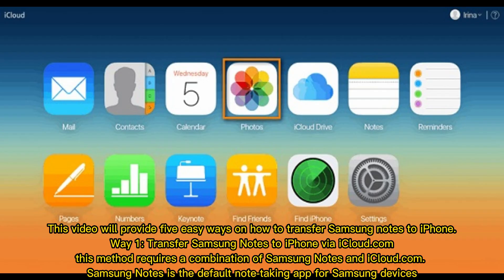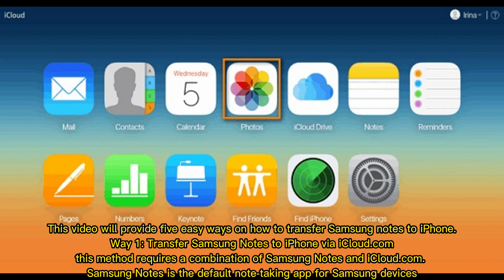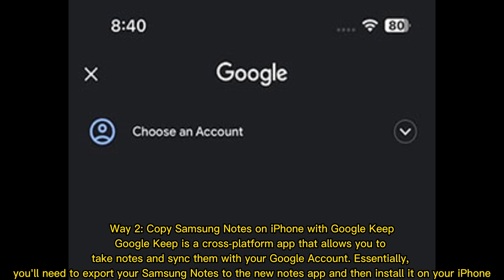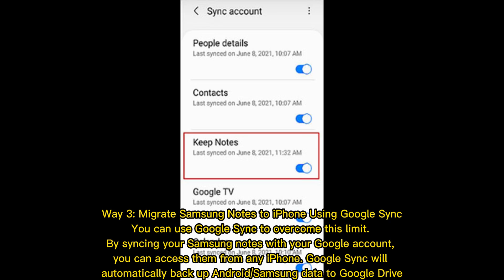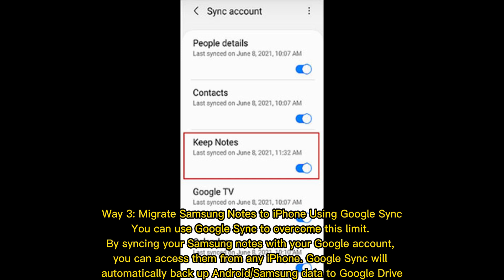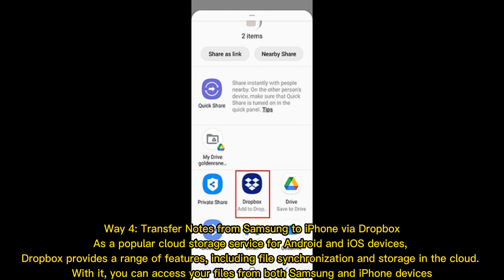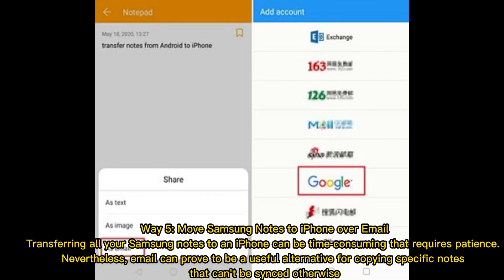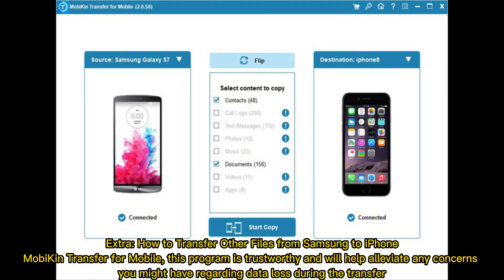5 Most Rewarding Ways to Transfer Samsung Notes to iPhone 14/13/12/11/X/8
Wonder how to transfer notes from Samsung to iPhone 14/13/12/11/X/8/7 seamlessly? Check out this quick tutorial to learn how to transfer Samsung notes to iPhone in 5 straightforward ways.